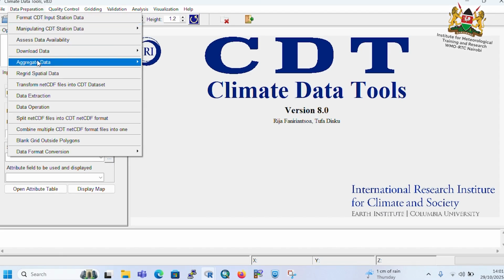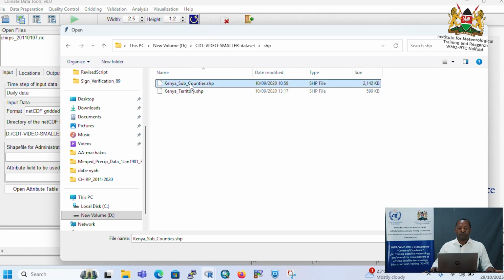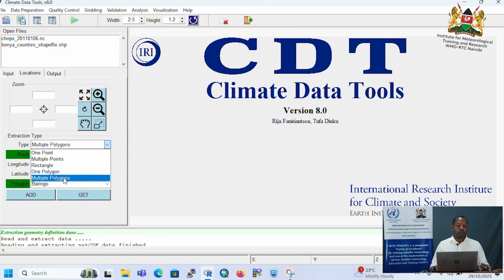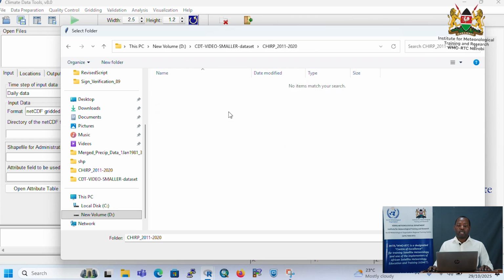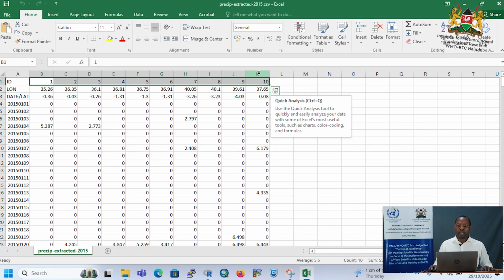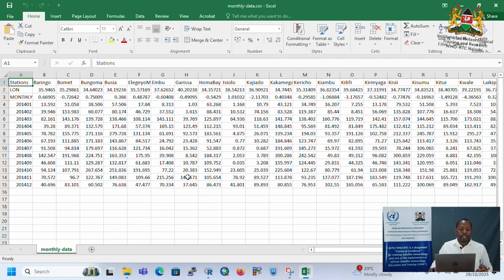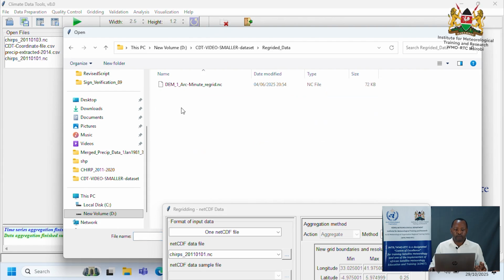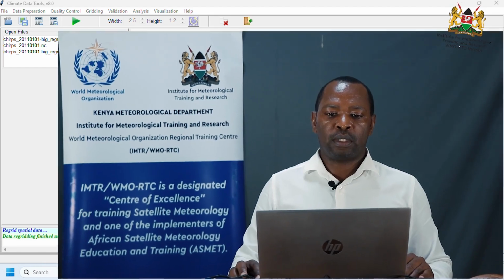Module 3: Advanced Data Processing and Temporal Analysis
This module focuses on advanced techniques for managing and analyzing gridded datasets. Participants learn how to manipulate netCDF and other gridded data formats, extract relevant spatial information, and convert between coordinate systems. The video also demonstrates methods for aggregating both station observations and gridded data into different temporal resolutions—such as daily, monthly, or seasonal timescales—and introduces regridding methods for aligning datasets with differing spatial structures. By the end of this module, users will be able to produce consistent, analysis-ready datasets across multiple sources and resolutions.

This video series was produced with the support of the Accelerating Impacts of CGIAR Climate Research for Africa (AICCRA) project. AICCRA is a project that helps deliver a climate-smart African future driven by science and innovation in agriculture. It is led by the Alliance of Bioversity International and CIAT and supported by a grant from the International Development Association (IDA) of the World Bank.

To explore more training opportunities for CDT, contact Director on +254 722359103 and on email . For more information about IMTR, visit @